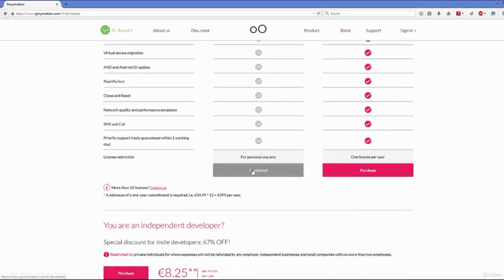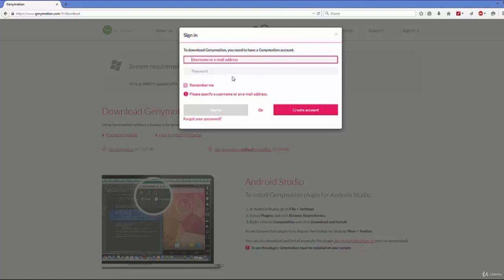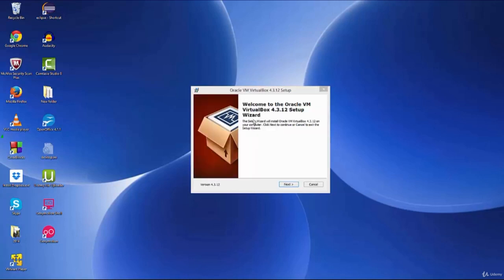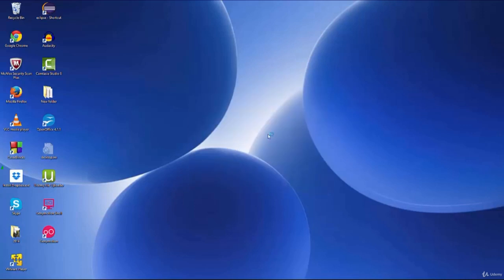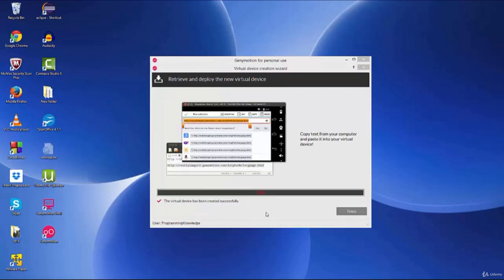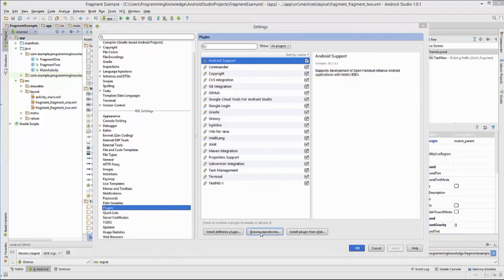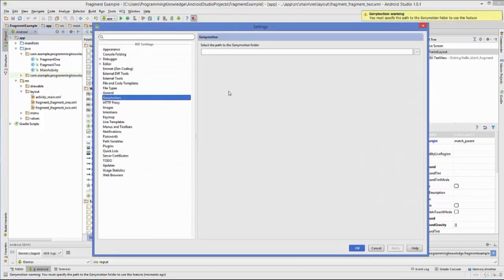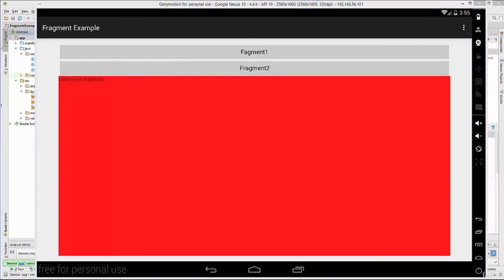INSTALL & SETUP GENYMOTION FOR ANDROID STUDIO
Android Studio Masterclass - APP DEVELOPMENT COURSE
Learn Android App Development using ANDROID STUDIO & JAVA JDK .